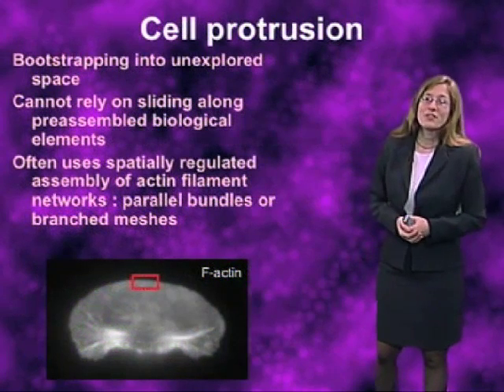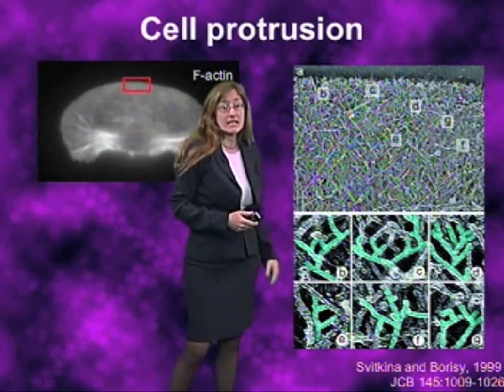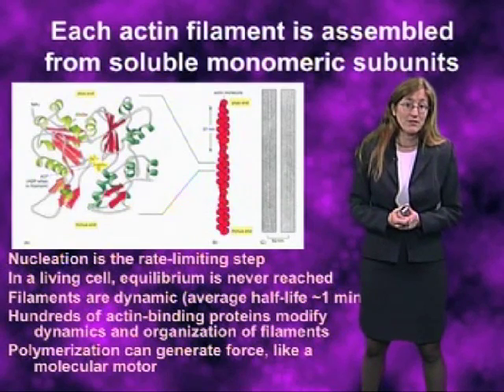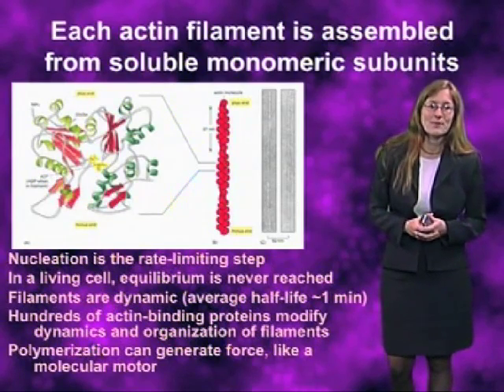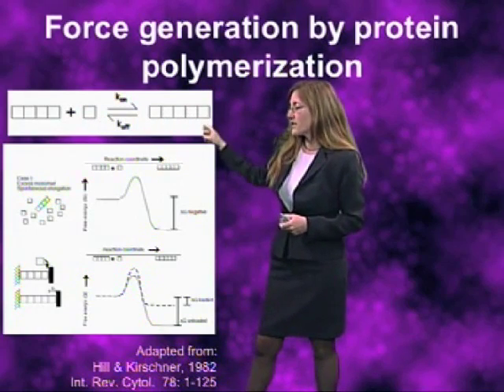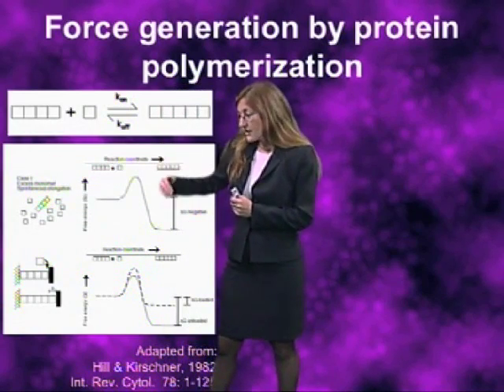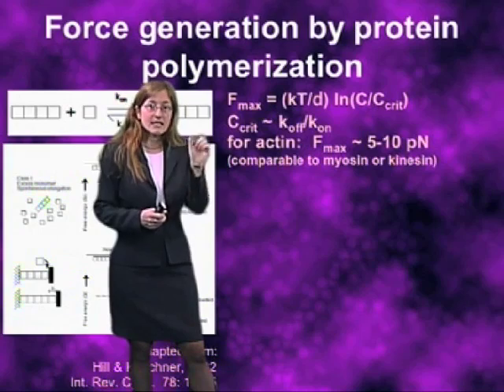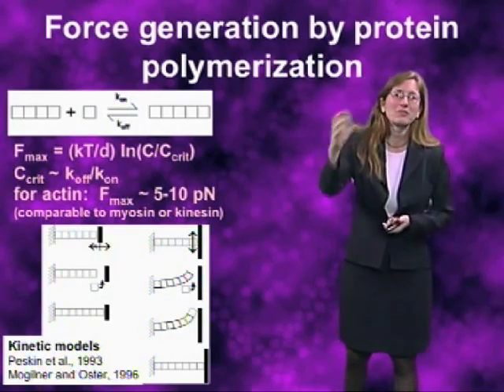Actin polymerization - Julie Theriot (Stanford)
Actin polymerization